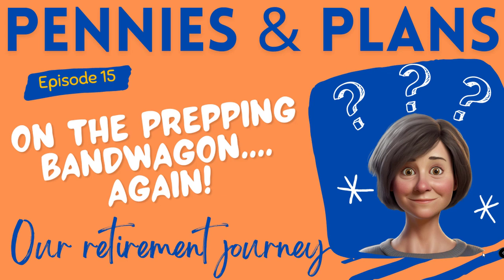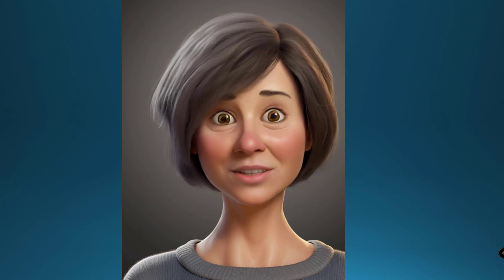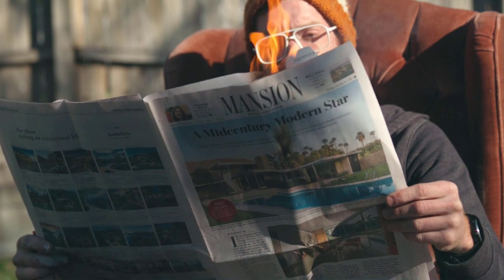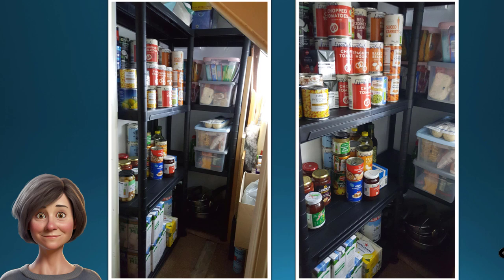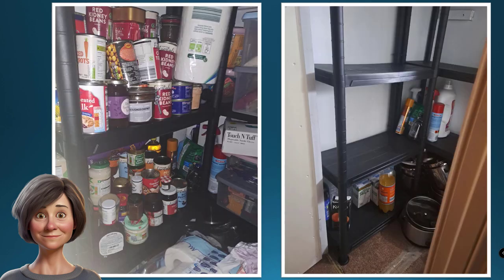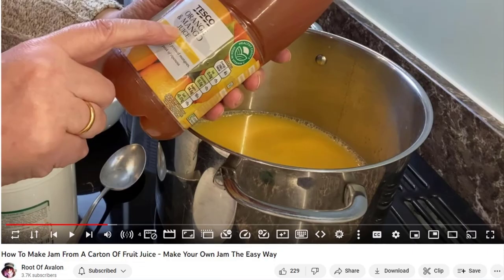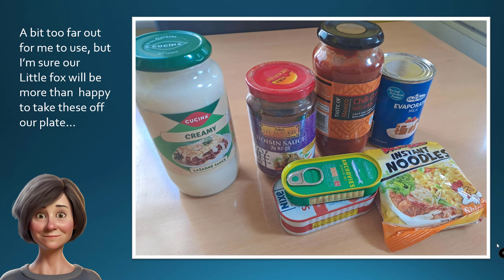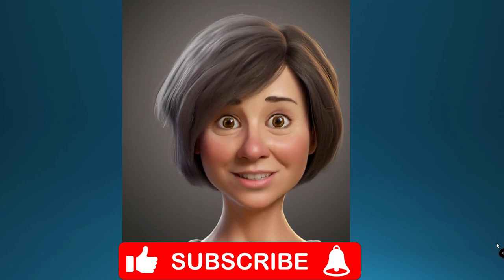On the prepping bandwagon..again (15)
In this episode, we explain why we decided to set up a small prep pantry of food items, how we did it in a very small space, how we set it up, how we manage it, what we did when it got into a mess and how we got back on track.  Part of our continued attempts to reach early retirement.